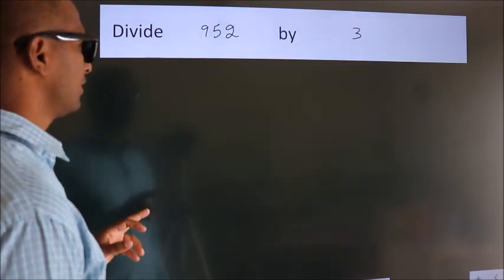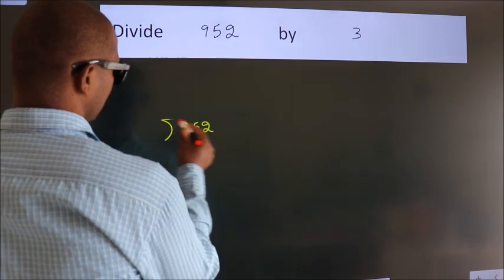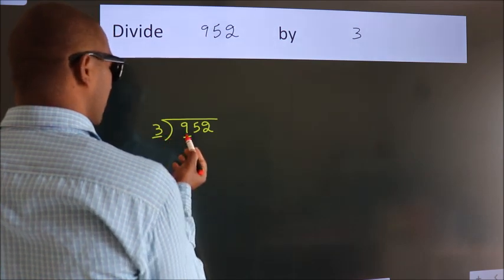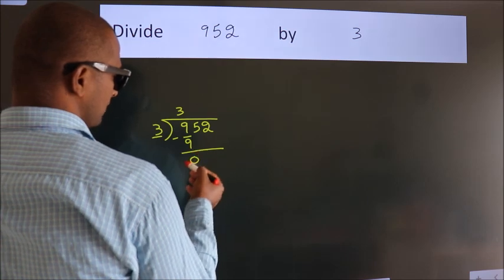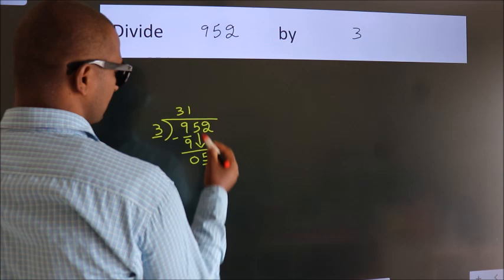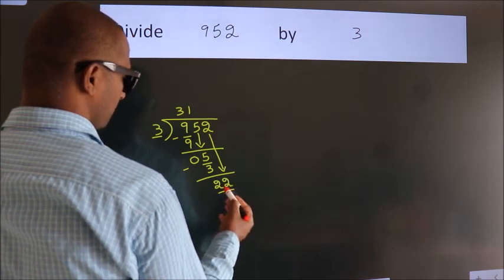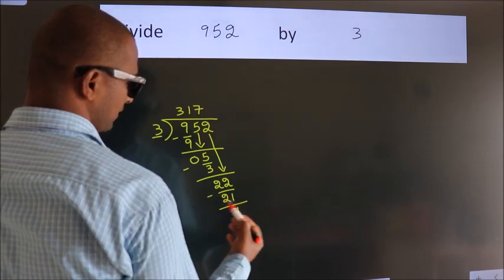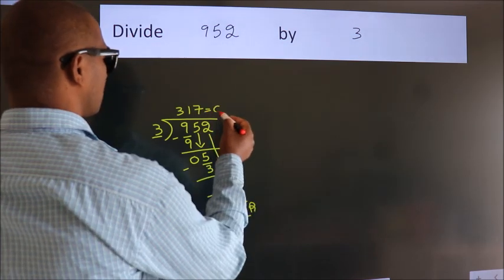Divide 952 by 3